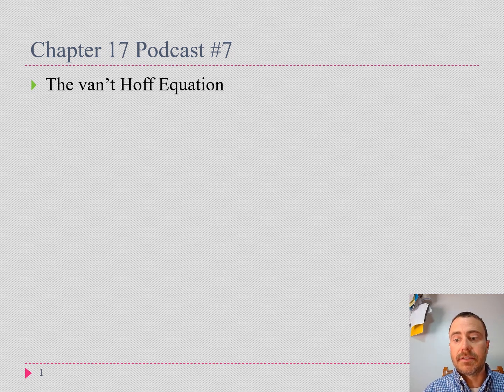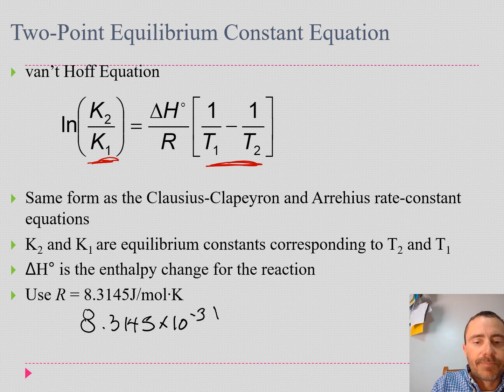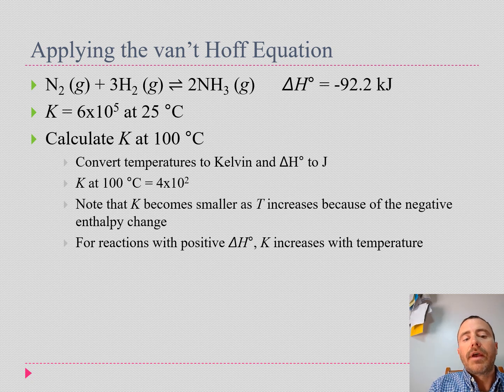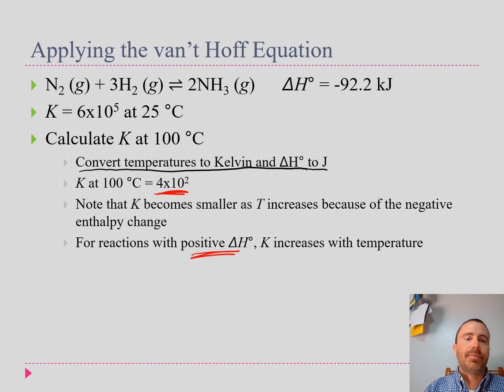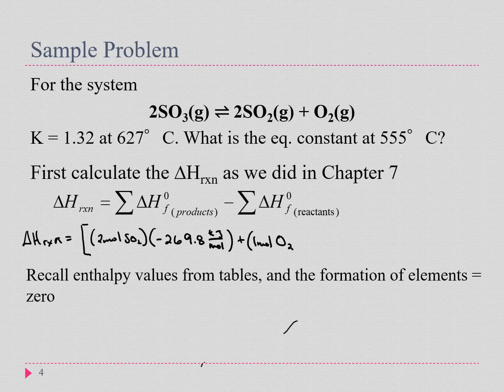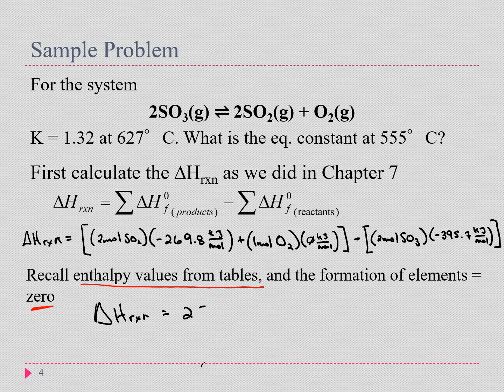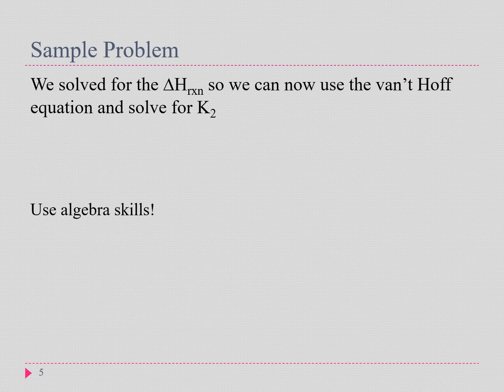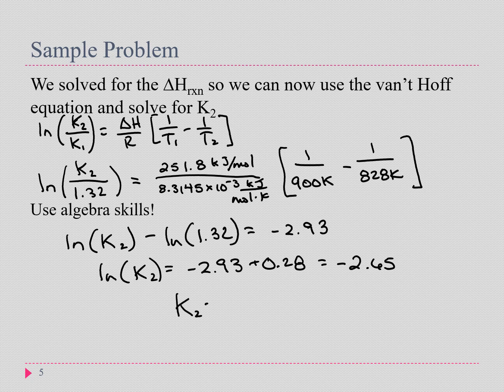Ch13.7 The van't Hoff Equation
Short video lectures with solved problems.General Chemistry Semester 2